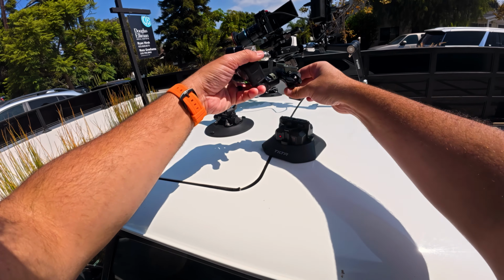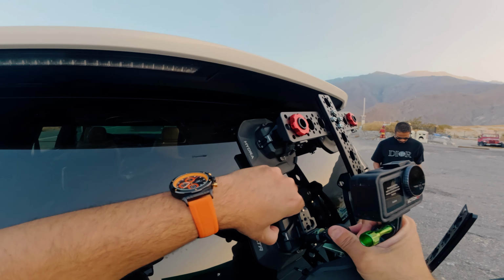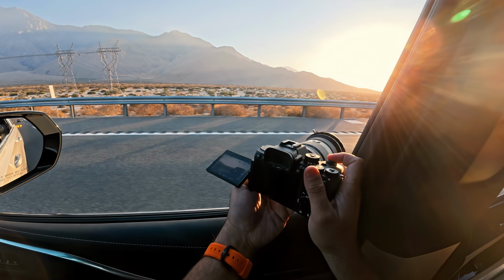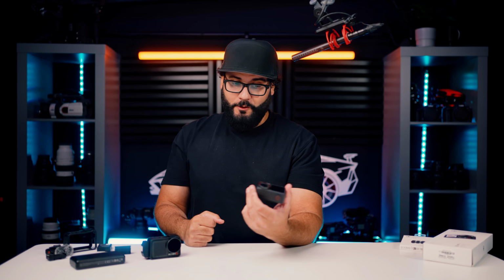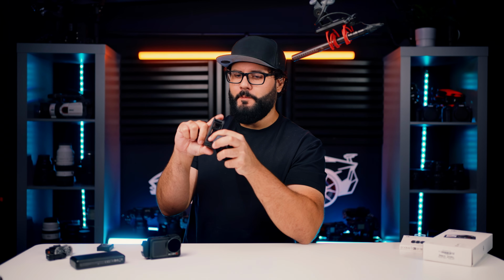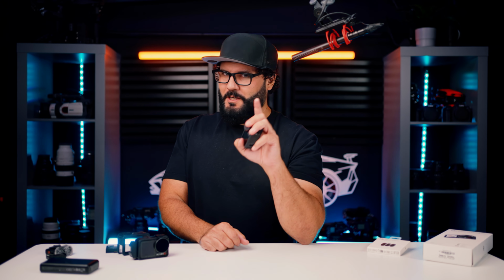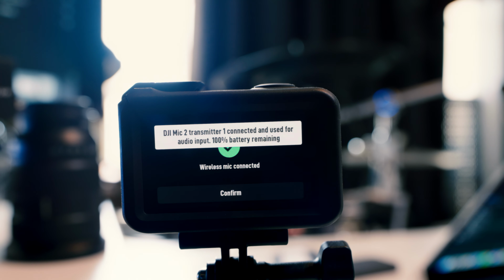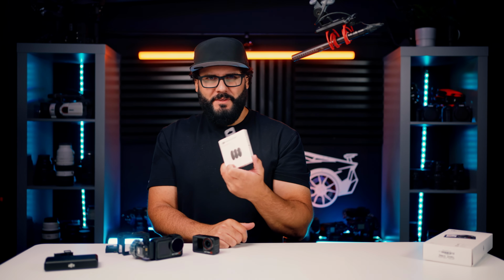DJI Action 5 PRO 30 Days Extreme Testing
Here's what happened after 30 days beating up the DJI Action 5 PRO
Purchase the DJI Action 5 PRO

ND Filters
Micro SD Card
Spare Clips
POV Mount
The BEST Magic Arm

Download RAW files, ask questions, and get more camera tips and tricks

On Camera Mic
My music
My sound FX
Where I get stock vids
My next level photo editing software
My new drone
My ND Filters
Cheaper ND Filters
My On Camera Mic
My Studio Mic
My Wireless Lav Mic
Appreciate the support and feel free to tag me in it! geni.us/learningcamerasmerch

0:00 Shot on DJI Action 5 PRO
1:02 About
1:40 Specs
3:20 Lens
4:15 AI Sound Editing (sponsor)
6:02 Hardware
8:59 Stabilization
10:00 Features
12:30 Action 5 Kits